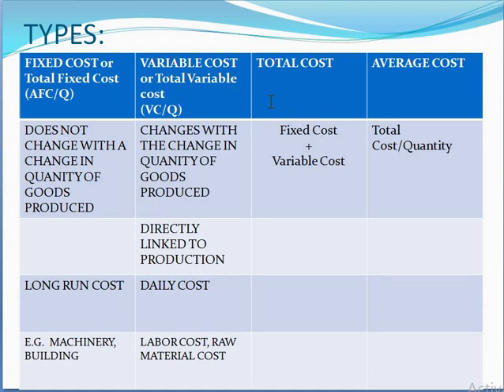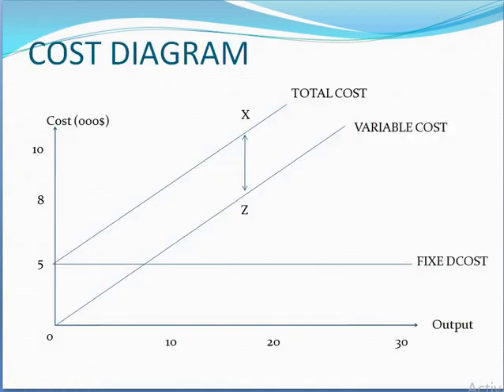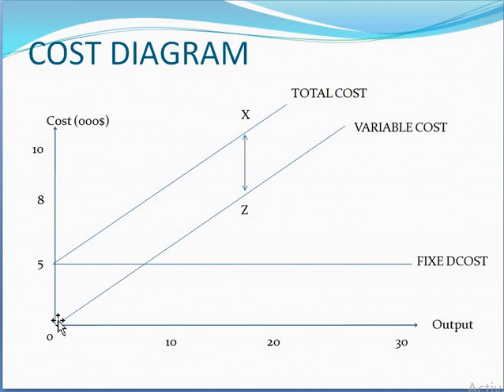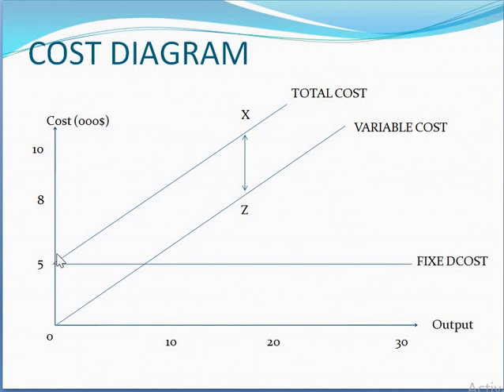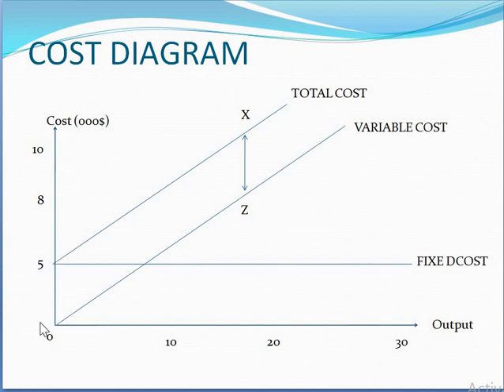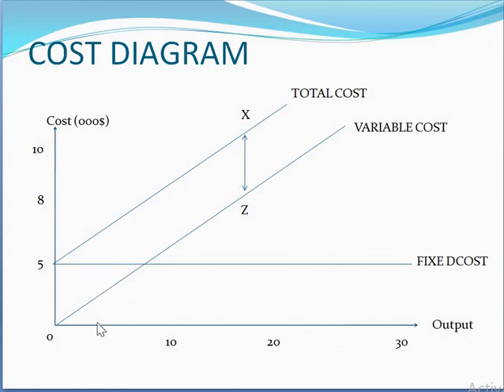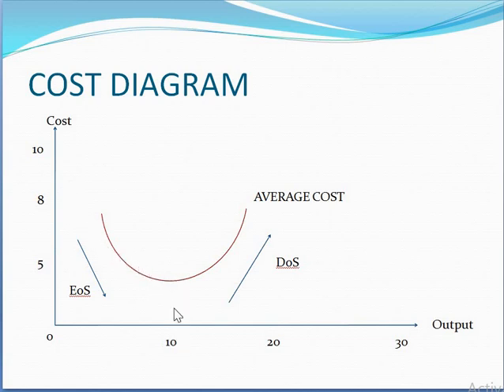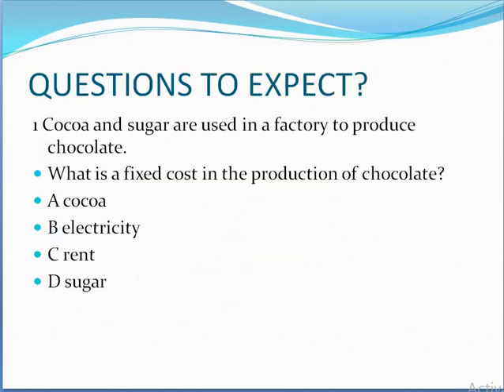Grade 9 Economics Cost of Production Revision| HURDCO International School